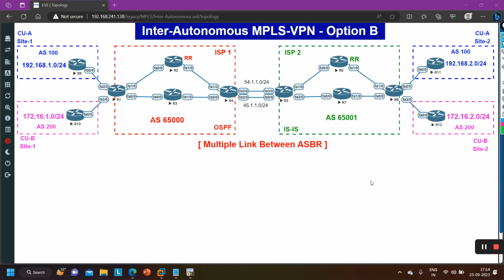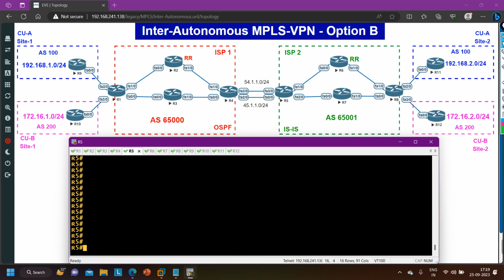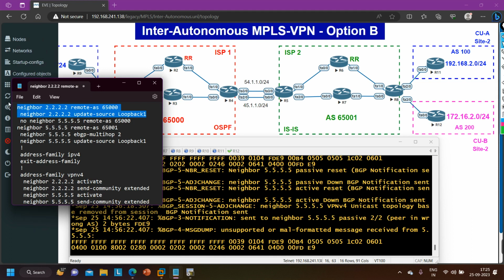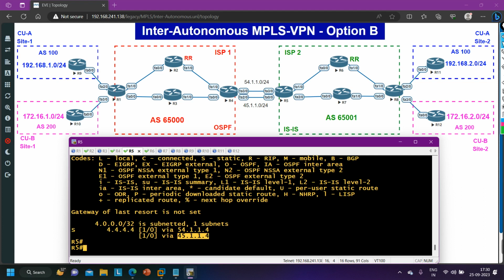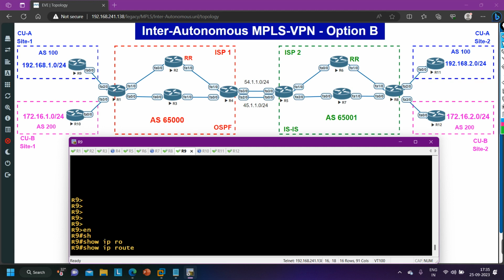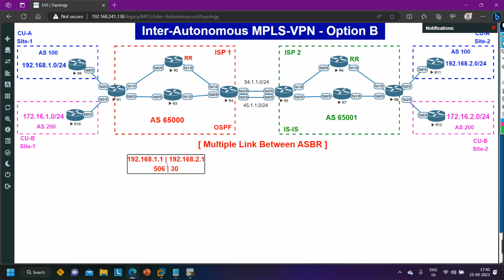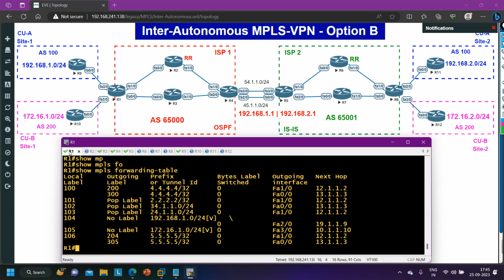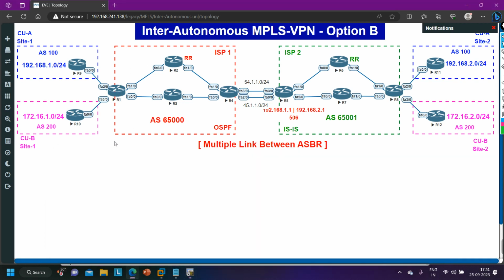31. Inter-Autonomous MPLS-VPN | MPLS-VPN Between AS by Using Option B ( Multiple Links )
31. Inter-Autonomous MPLS-VPN | MPLS-VPN Between AS by Using Option B ( Multiple Links )